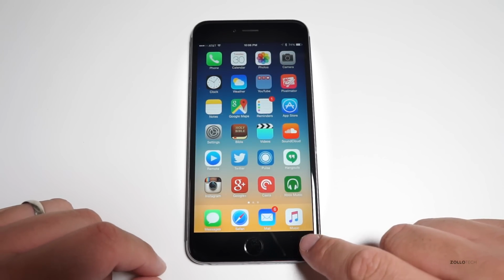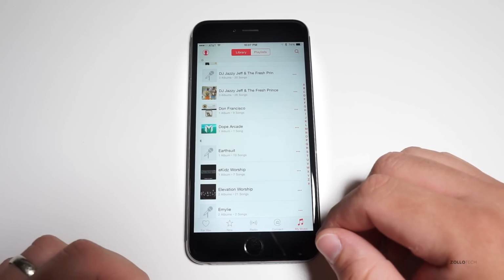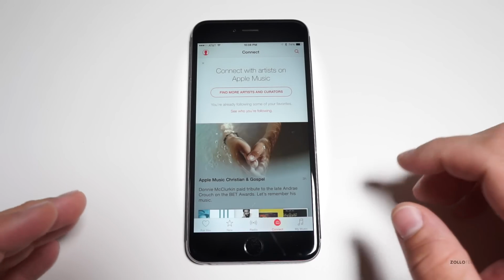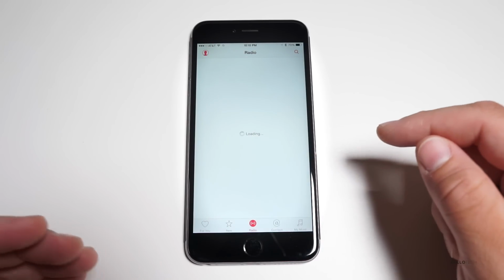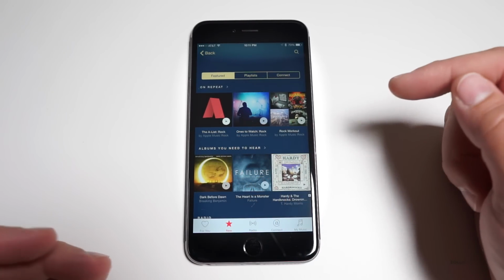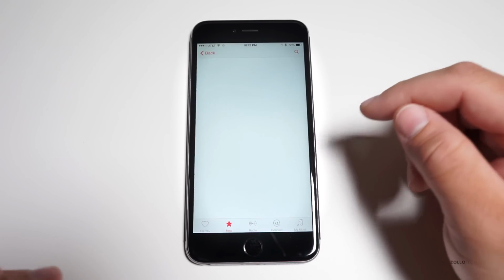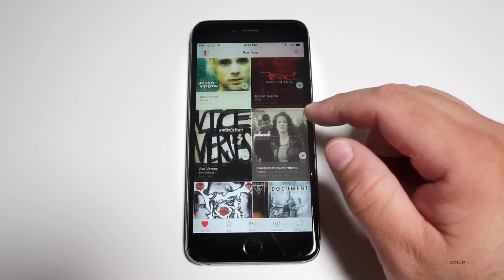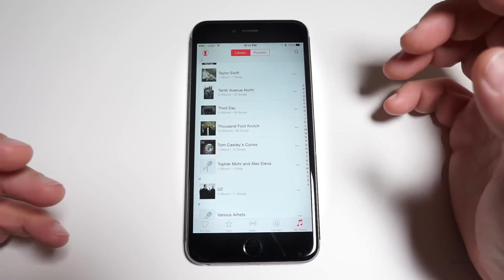Apple Music Overview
Apple release Apple Music earlier today and is their entry into the streaming music field.  I’ve been using it throughout the day and show you all of the features that come with your Apple Music subscription.

Let me know what you think of Apple Music and what your favorite streaming music service is and why.